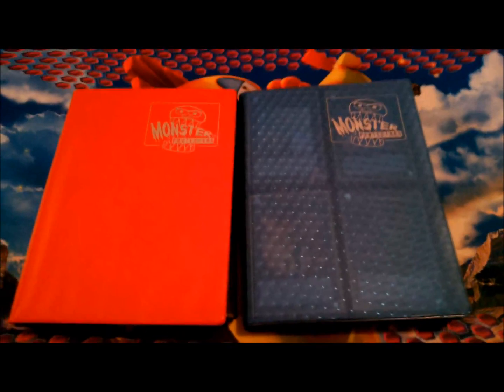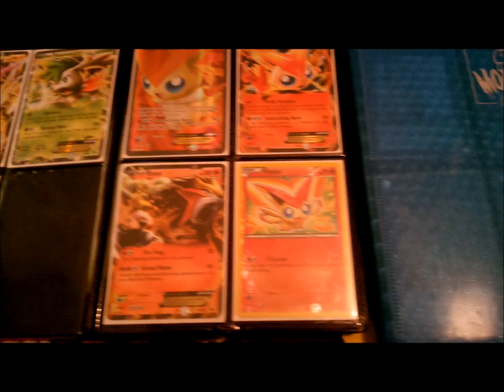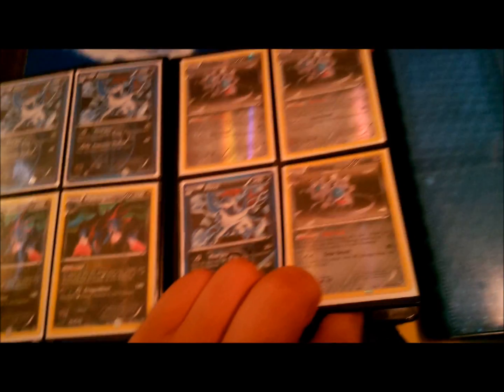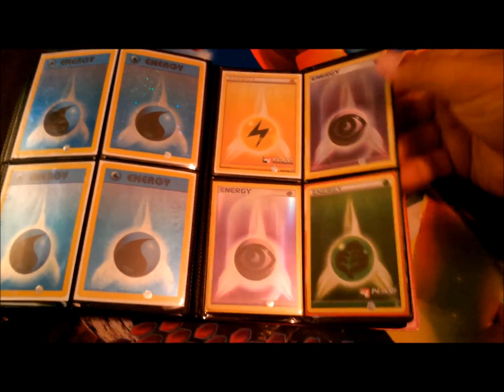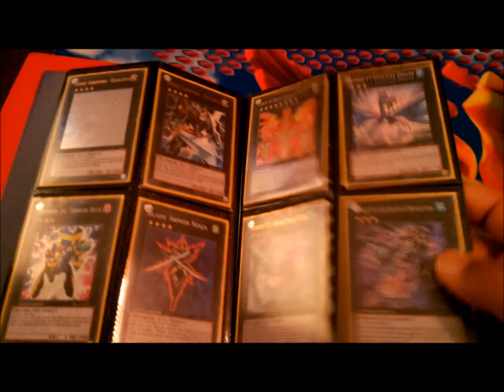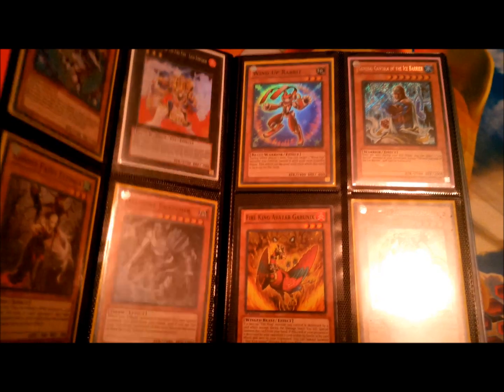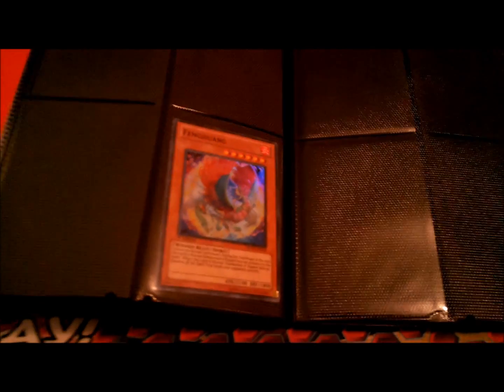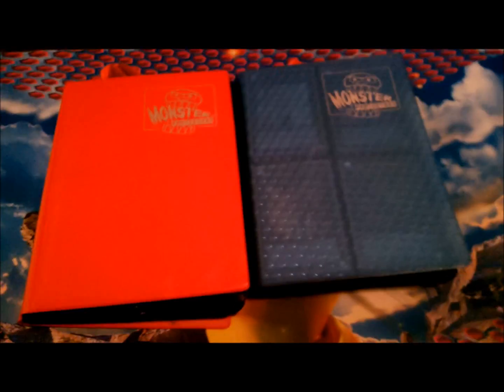Pokemon and Yu-Gi-Oh! Sell/Trade Binder 6-25-13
Joe here with the updated binder for me and Jaime and then My (Joe's) Personal Yu-Gi-Oh! Trade Binder. Are wants will be down below. Please do not set up trades. Send me your binder of tell me if you have any of our wants. We get annoyed with ridiculous offers.

                                                            RULES!!!

a) If you come to us, you send, and usually visa-versa. Exceptions apply with people we have traded with already.
b) We are not responsible for lost mail
c) Read our Wants list. If you have anything on there, message us. If not, send a trade binder and the cards you are interested in
d) USE COMMON SENSE

Pokemon Wants:
5x Pokemon Catchers
4x Max Potions
1x Keldeo EX (Non-Promo)
XX Ultra Balls
XX Unopen KMC Sleeves
XX Holo Energies
XX Cash

Yu-Gi-Oh! Wants:
3x Brotherhood Of The Fire Fist - Bear (MAIN WANT)
2x Madolche Queen Tarimsu (XYZ)
2x Effect Veiler
2x M-X-Saber Invoker
1x Diamond Dire Wolf
2x Night Beam
2x Stardust Dragon
2x Black Rose Dragon
2x Starlight Road
3x Torrential Tribute
2x Bottomless Trap Hole
2x Mirror Force
Trade Bait
Cash